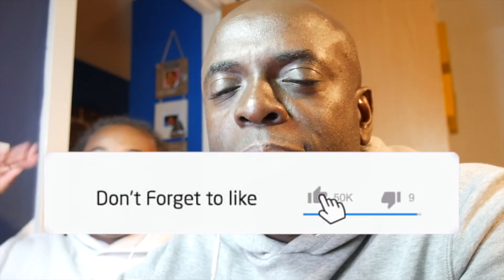REACTION : COLLINS KEY VS MY DAD!!!!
My Dad reacts to my favourite YouTubers. this time it Collins Key !! What  does my  Daddy think ?? let's find out. Leave us a suggestion below on who you like to watch on youtube and I'll see if I can get him to react to it !!

(Comments and all other channel features are Parentally managed)

I use Panasonic Lumix G3 Camera
like this :

We edit on iMovie and Final Cut Pro
Sometimes we use my Dad's gear